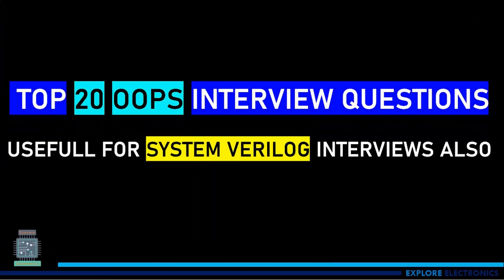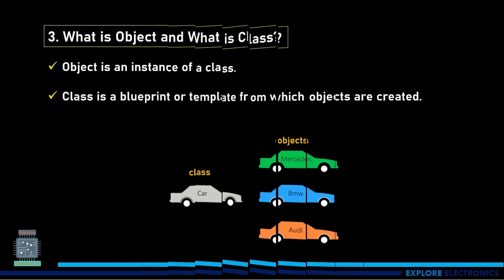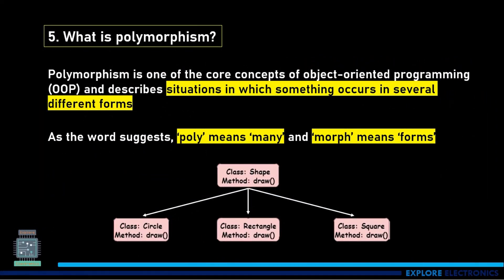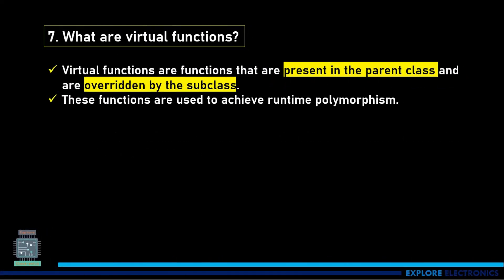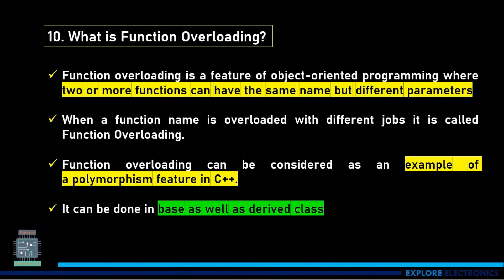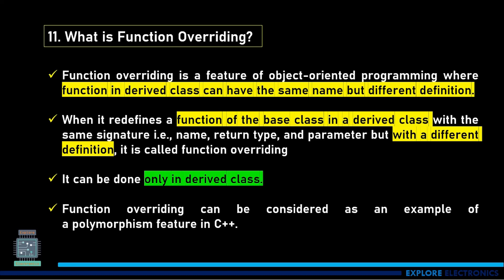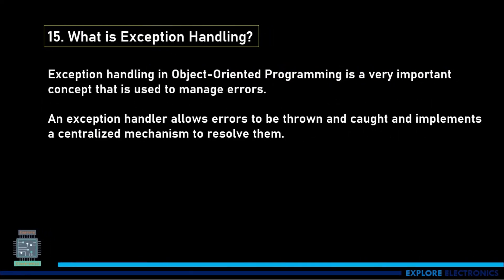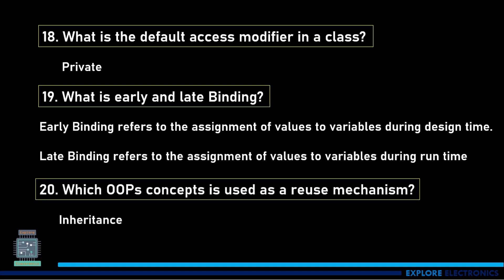Interview Questions on OOPS C++ | System verilog interview Questions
System verilog based on OOPS, so interview questions on system verilog contains all the OOPs concepts.
VLSI career opportunities for Engineerng graduates in India is huge now a days. India becoming semiconductor Hub, requires more Design verification Engineers using System Verilog based on C++.

👉☑ Watched the video!
👉☐ Liked?